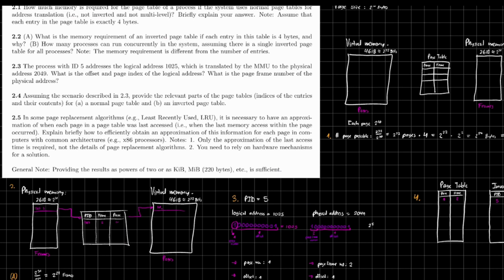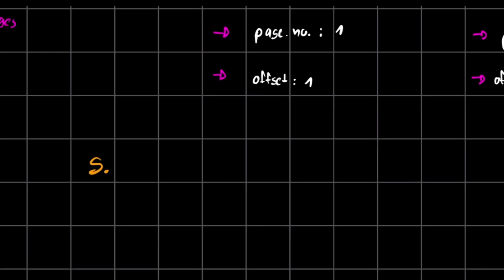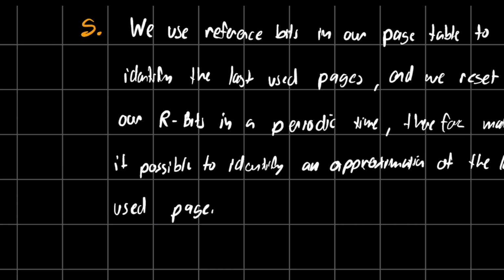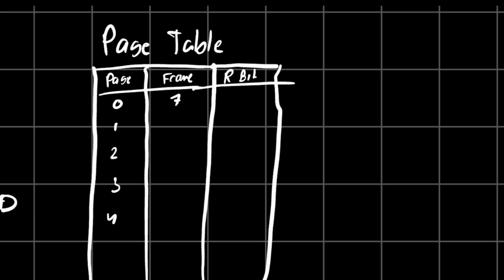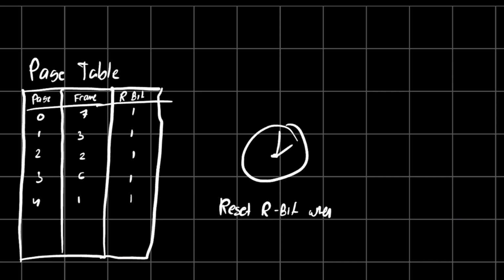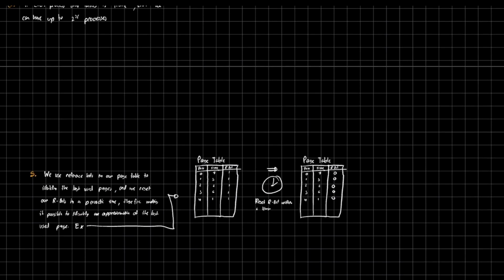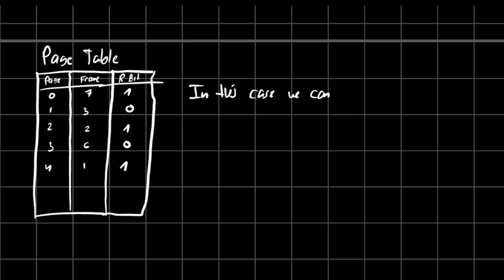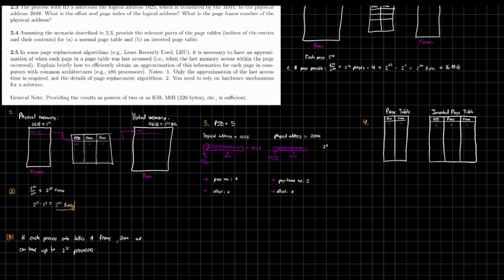Memory Management 4 : R-Bits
In some page replacement algorithms (e.g., Least Recently Used, LRU), it is necessary to have an approximation of when each page in a page table was last accessed (i.e., when the last memory access within the pageoccurred). Explain briefly how to efficiently obtain an approximation of this information for each page in computers with common architectures (e.g., x86 processors). Notes: 1. Only the approximation of the last accesstime is required, not the details of page replacement algorithms. 2. You need to rely on hardware mechanismsfor a solution.